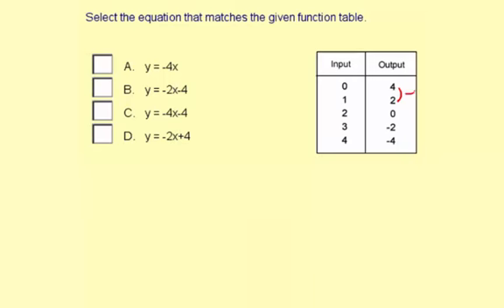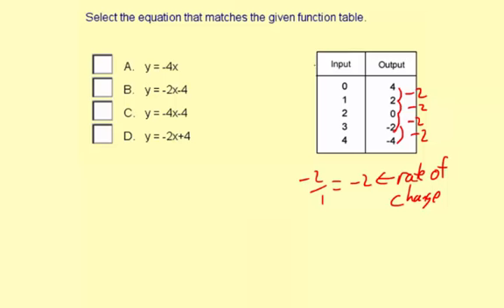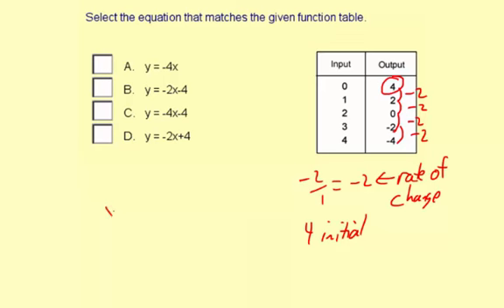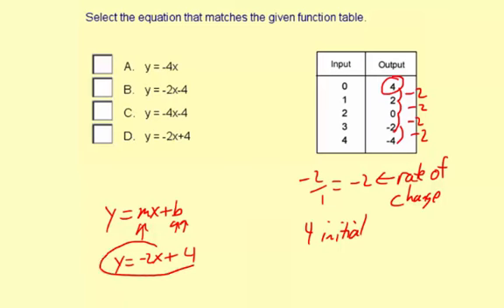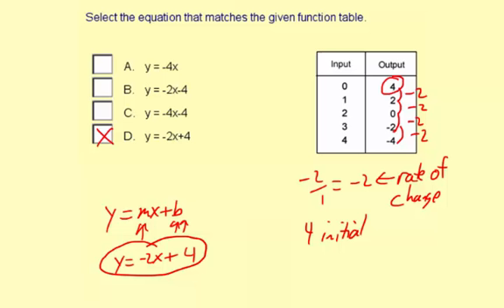08representationsLinearFunctions3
Representations of Linear Functions